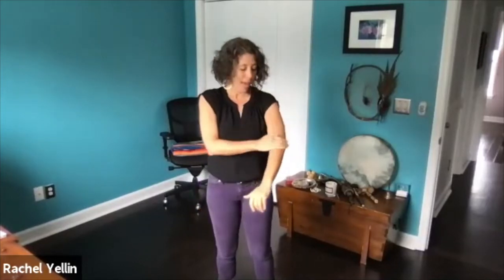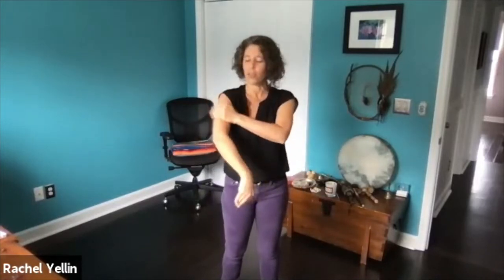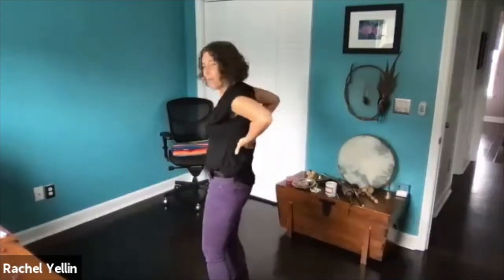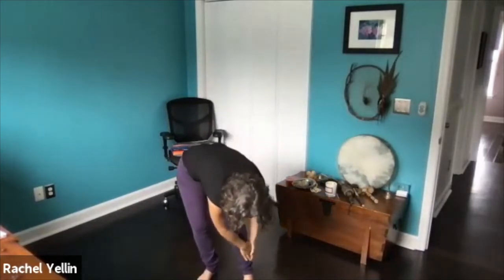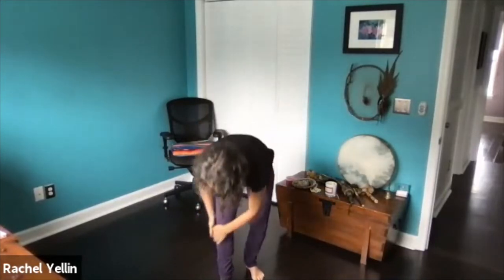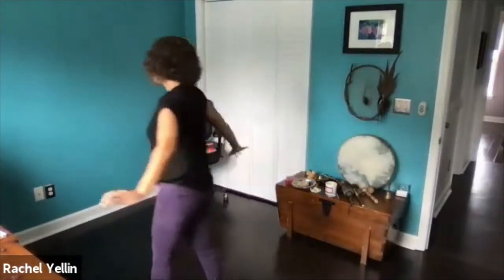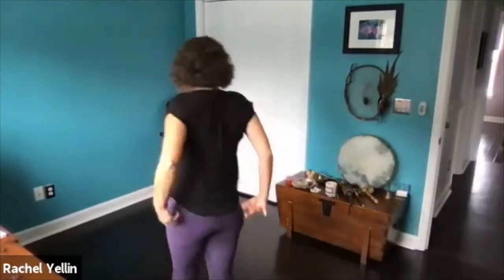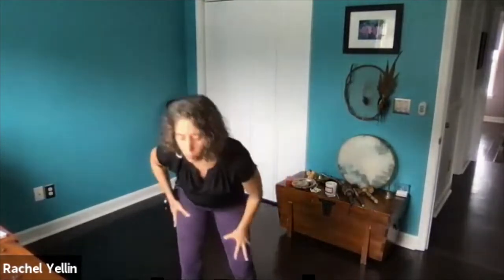FGA-8: Wake up your body